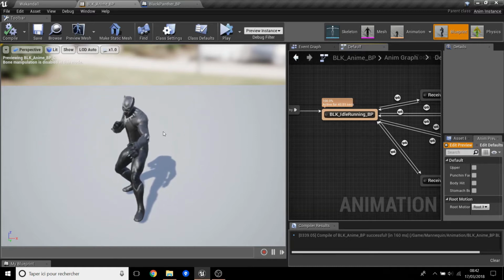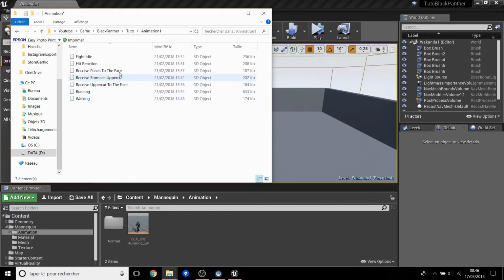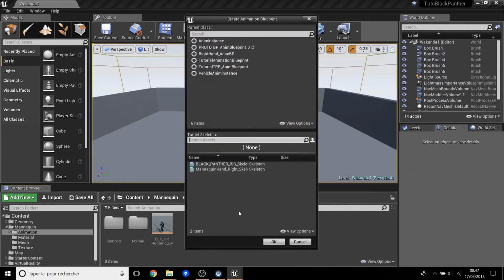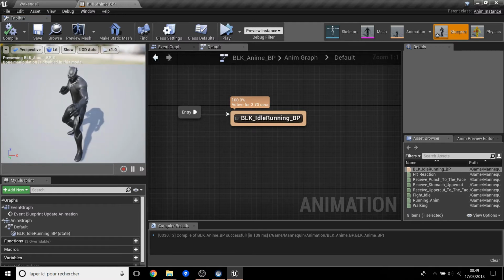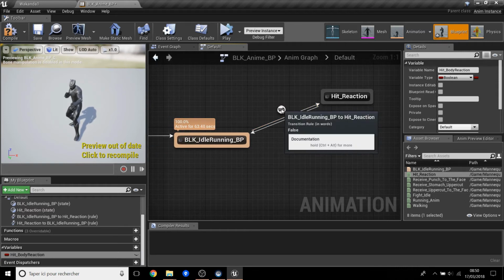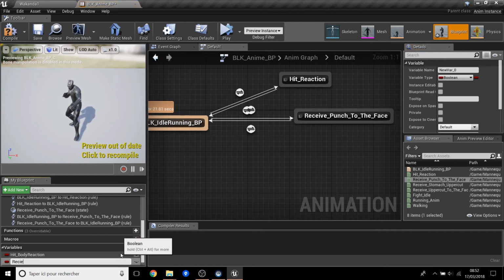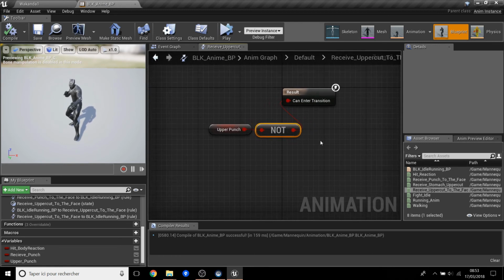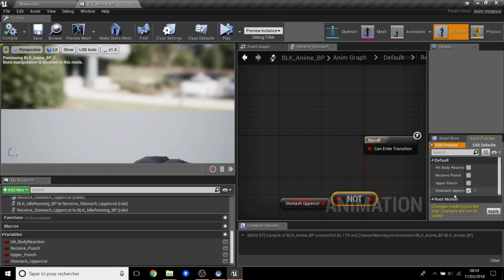UE4 - Tutorial - Animation Blueprint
UE4 black Panther VR tutorial(part 2)
The second part tutorial of the Black Panther VR game i made 3 week ago(UE4 4.18)
Link of the previous tutorial:
Link of all the assets you need

You can use my Black Model for free but give me some credits.